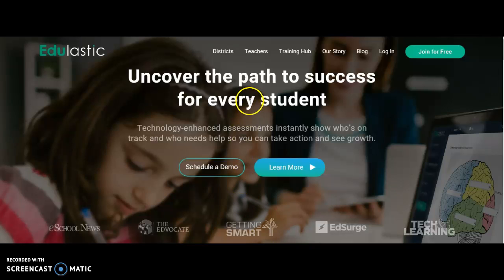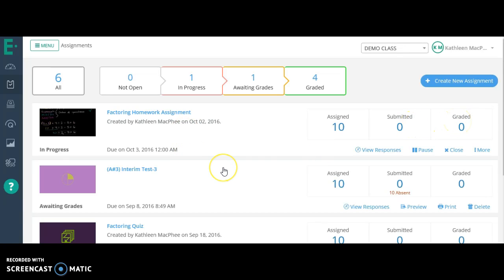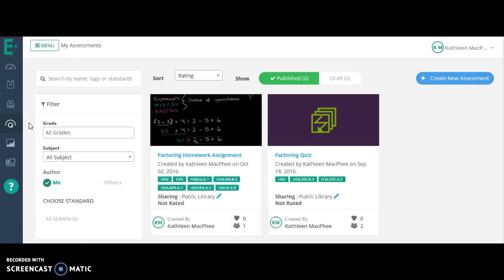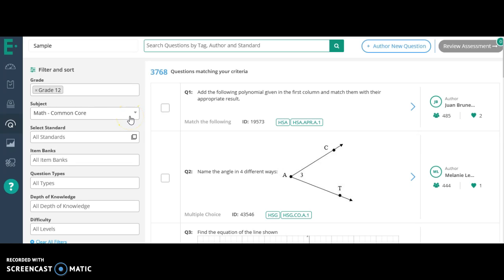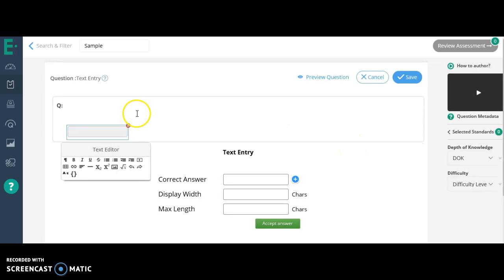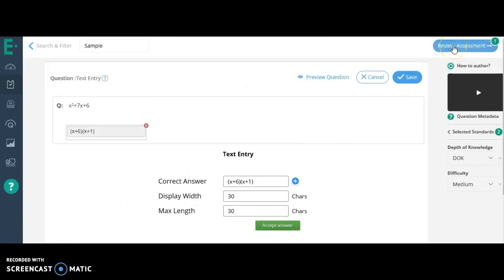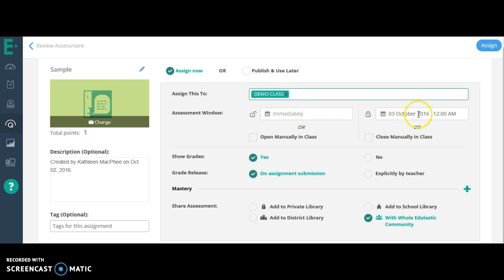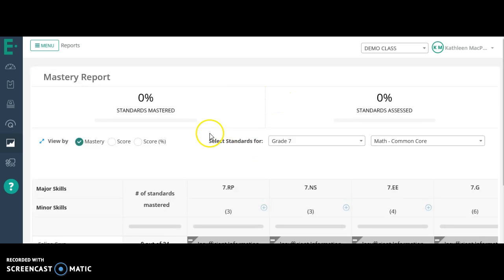Katie MacPhee Screencast 1